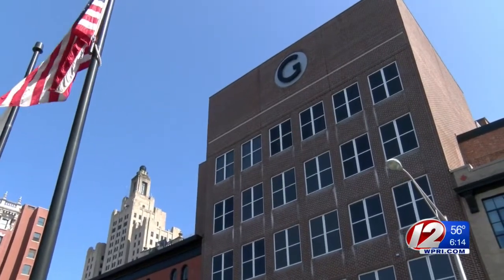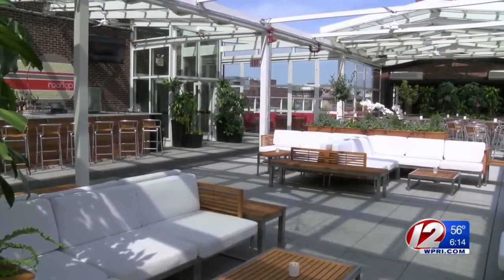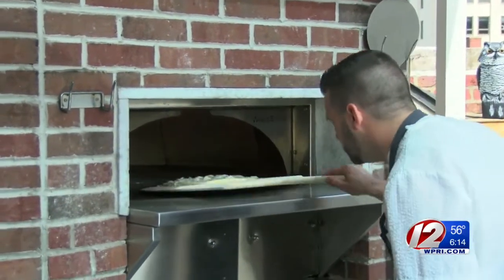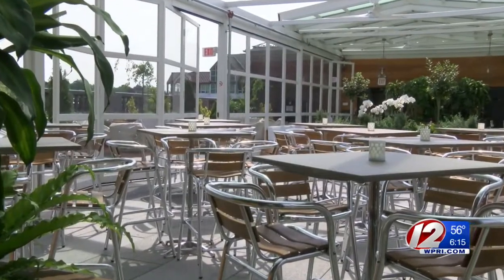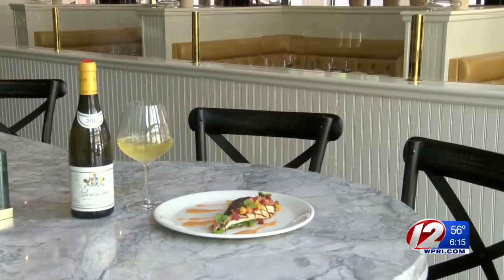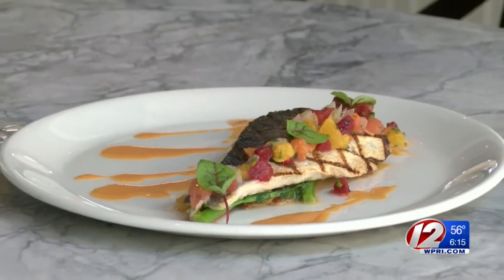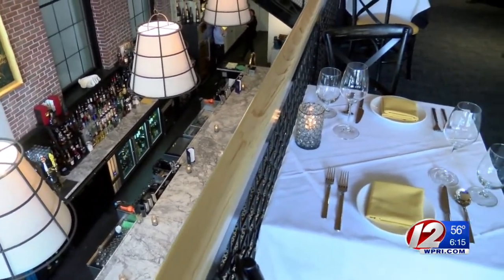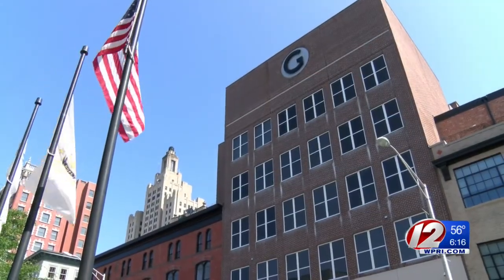Quick Bites: Providence G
T.V. Maitre D’ Joe Zito explores the local dining scene.